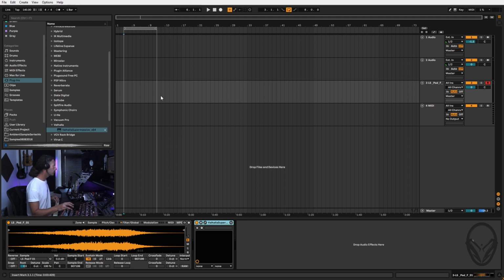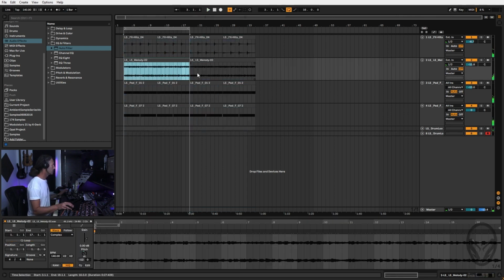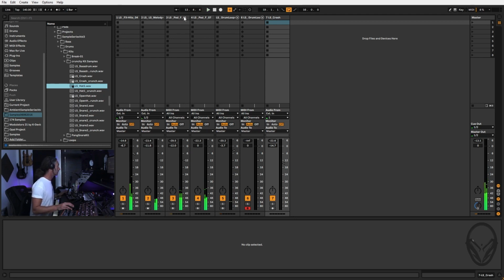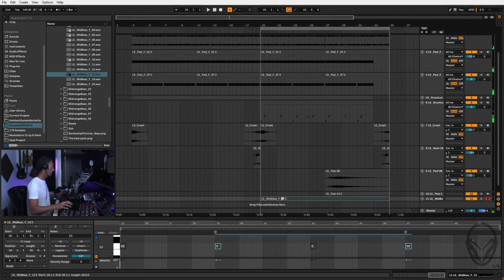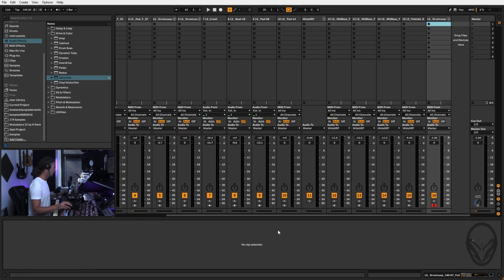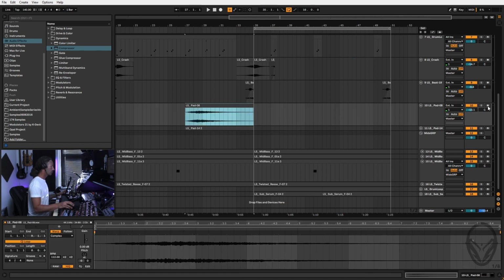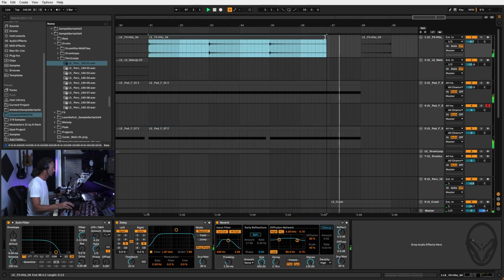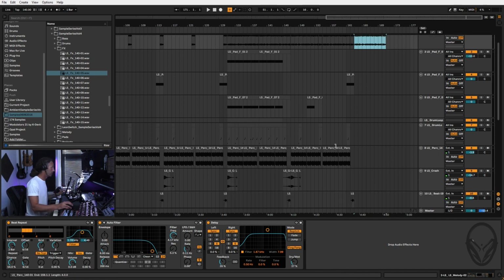Leon Switch presents Writing A Deep Dubstep Tune (in 2 hours...)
In this 2 hour video I write a Deep Dubstep tune from start to finish.
I show the whole process of building the song through to arrangement in (maybe to much lol) detail.

I use sounds from my 'Leon Switch Sample Series' which are available to purchase at

I want to send a massive shout out to my channel members - you guys Rock!!
iLuvNeuroBas  -  Skush  - Svenssoni  -  Attila Kánya  -  Arno Asmus  -  SHVPE SHIFTER  -  Nate Smith - No Remorse Dubstep  -  Jaymz Filkoski  -  Leshii_Beatz

Much love!

US and Canada (Live music, DJ sets)